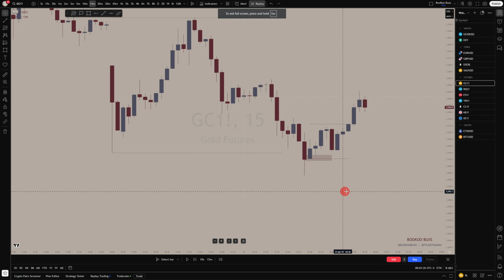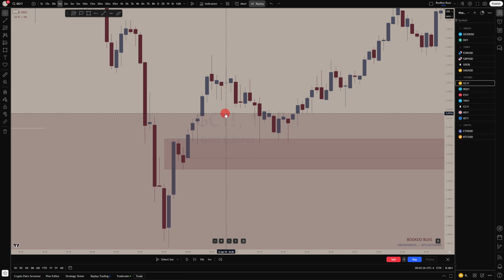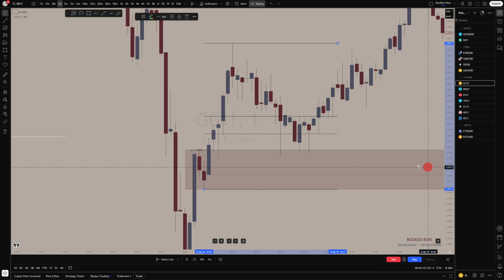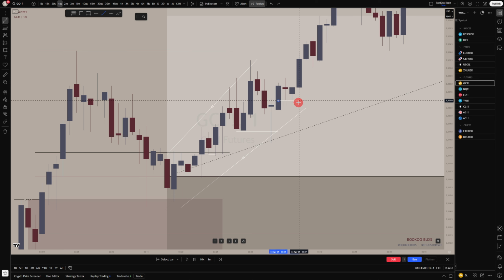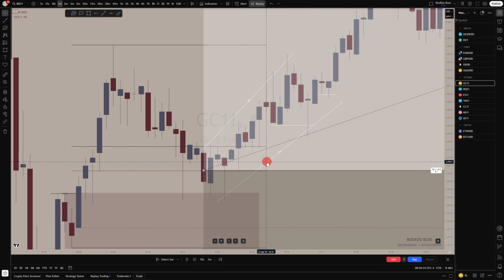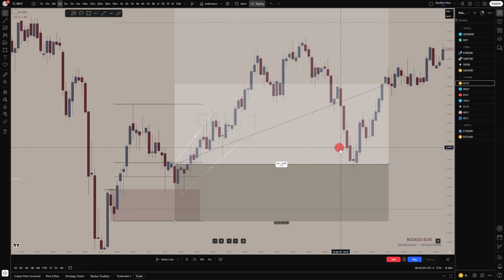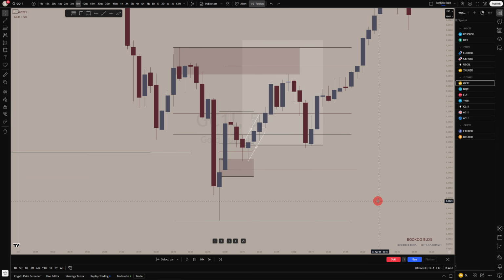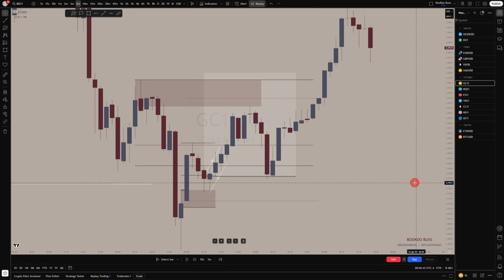Trade Recap On GC 042325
🔌 FREE Trading Community, Mentorship, Course & More! 🎓

💸 Raymo’s Socials